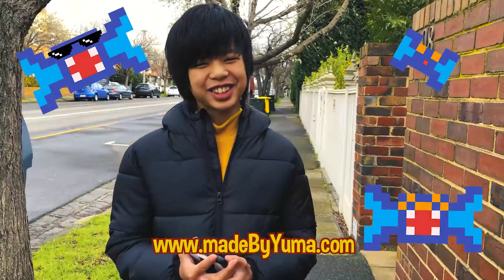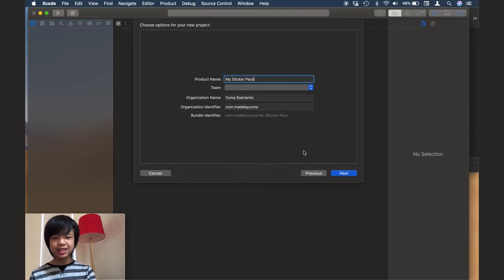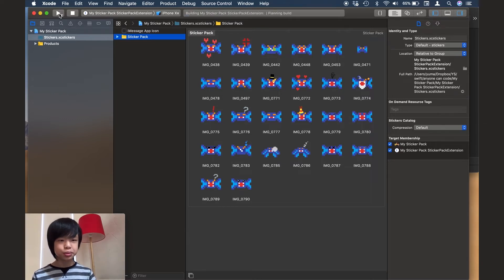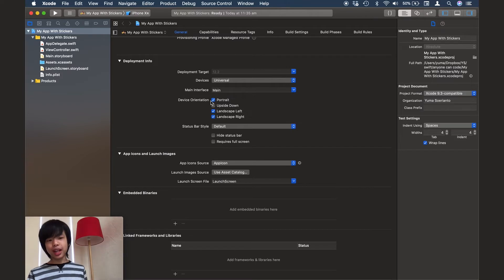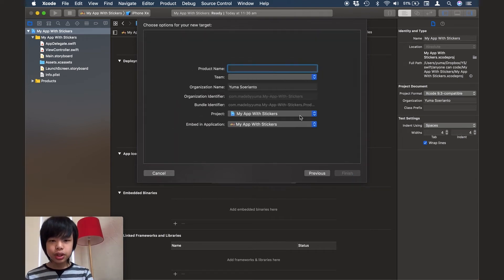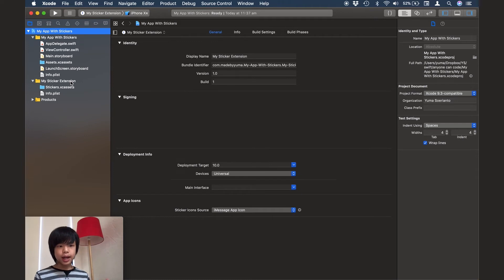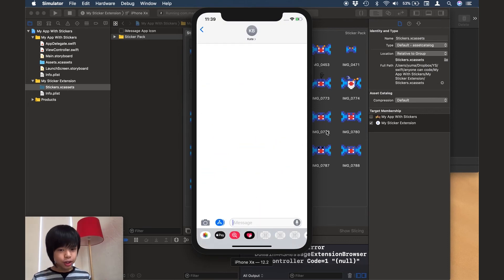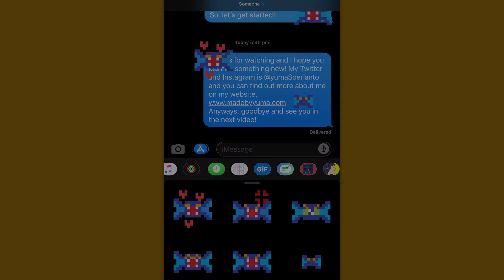Create iOS Sticker Pack - Tutorial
Hi everyone! This is a short tutorial on how to create a sticker pack app and sticker extension for the iOS! I hope you like it!

More info on the sticker images:
The stickers should be 300x300px to 618x618px in size, ideally with a transparent background (PNG format).